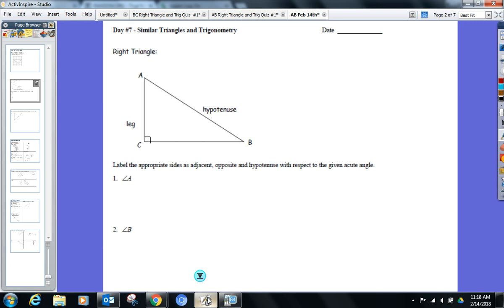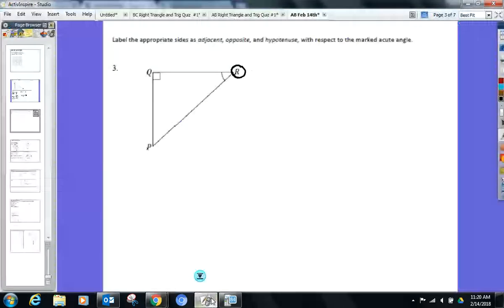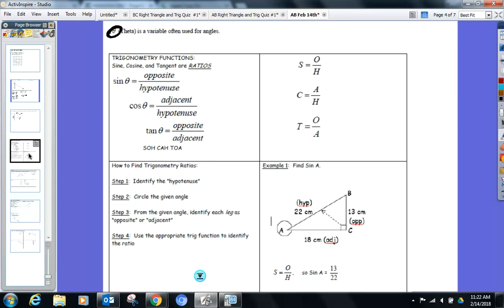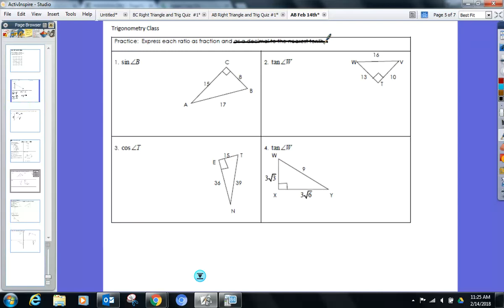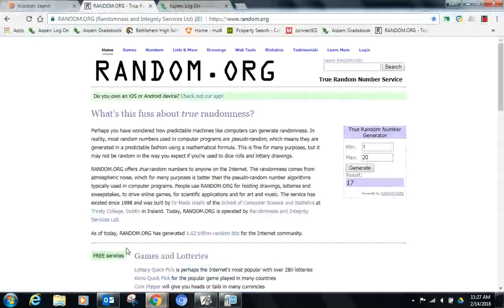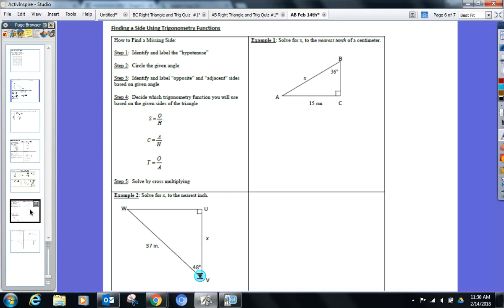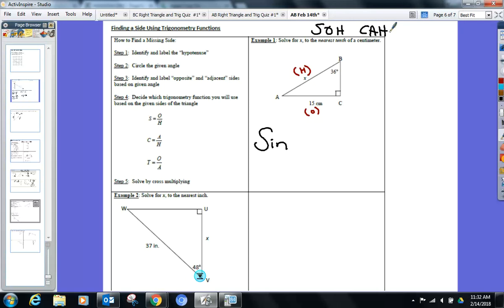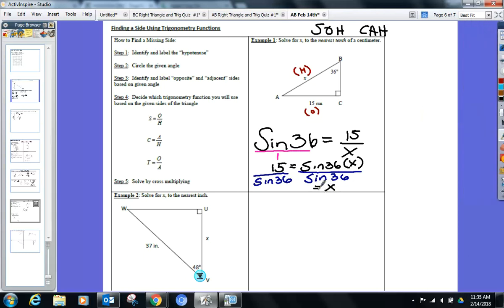Geometry AB Feb 14th - Unit #8 - Day #7: Similar Triangle & Trigonometry